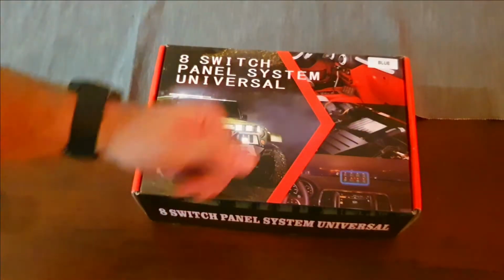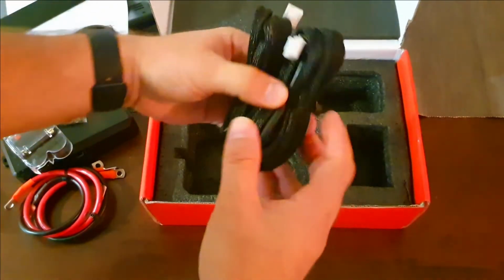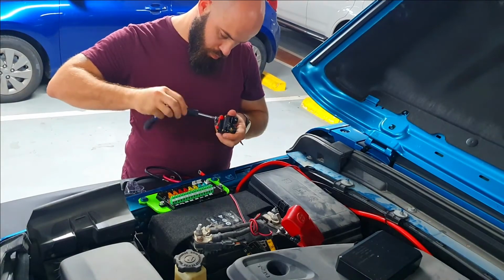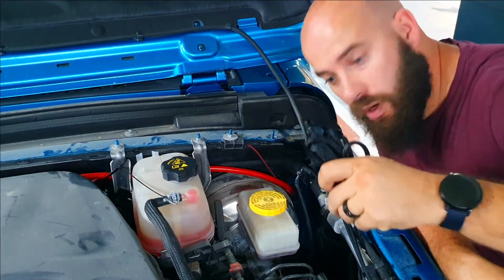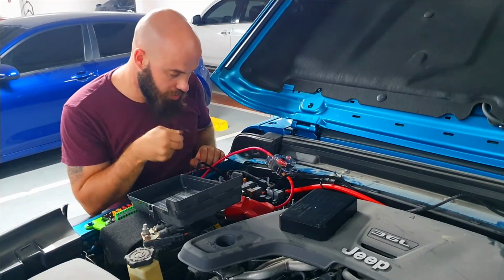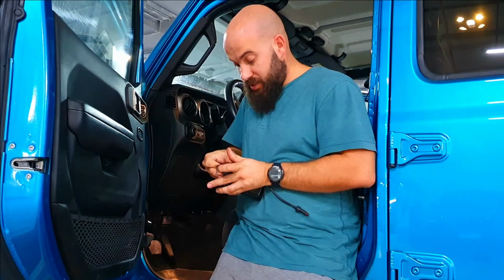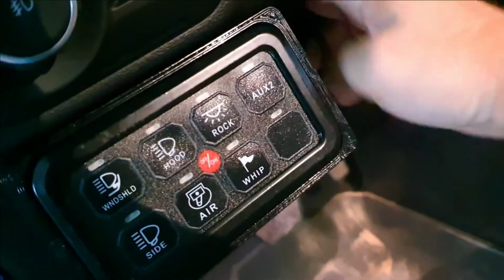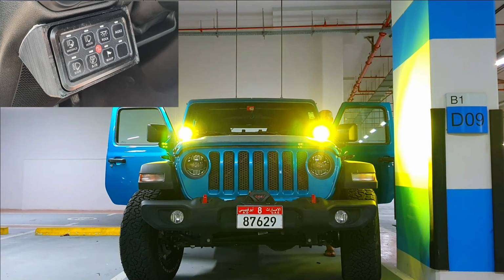JL 8 Way Light switch installation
I recently installed this 8-way Light switch that you can get off of Amazon or Aliexpress.

If you have not please have a look at My Insta where I also post some of the stuff I am busy

There are branded optios but for me the AUXBEAM was a bit out of reach at this time. So I went with an Aliexpress one which was just over $100.
Since I didn't want to drill any holes in my dash, I 3D printed a switch panel holder for inside and I also 3D printed a bracket to hold the distribution box under the hood. If you have questions about these prints please let me know.

ALSO YOU NEED A MICRO2 Fuse Tap extra if you do not want to splice wires.